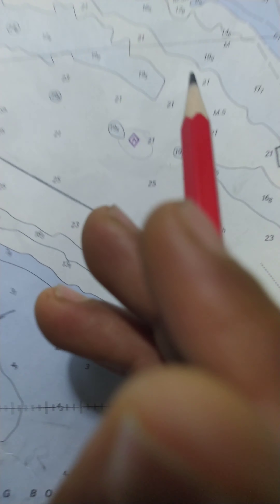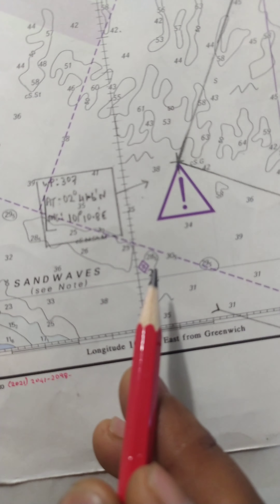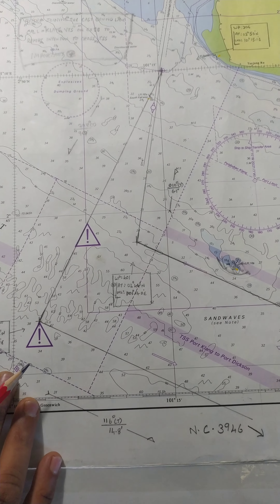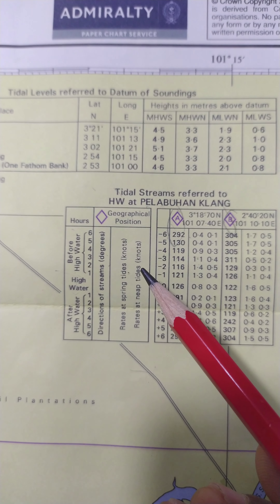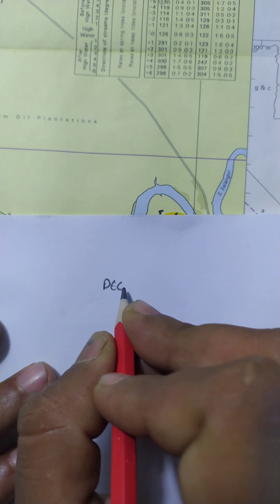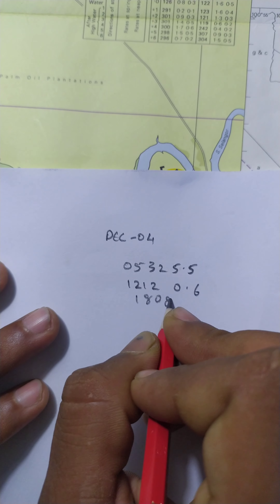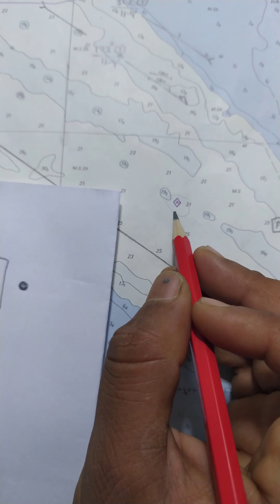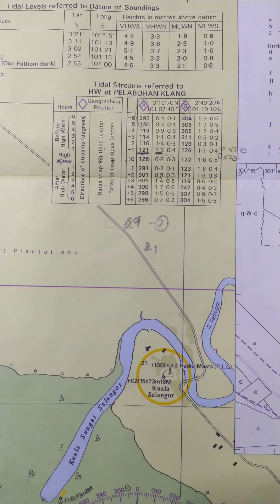Tidal Diamond Explained with procedure to calculate Tidal stream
This is a video detailing the procedure to calculate Tidal stream of a point using the TIDAL DIAMOND provided in the BA Chart.

Do watch the Tide Explained video to obtain a better understanding of Neap and Spring Tides that are used for calculating the flow of current.

Hope this video will help you in your future career paths.